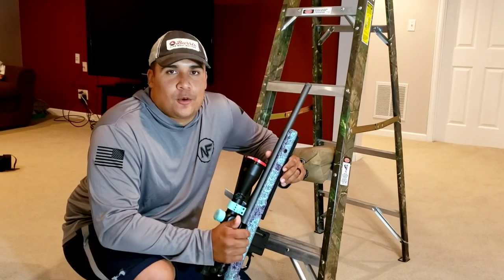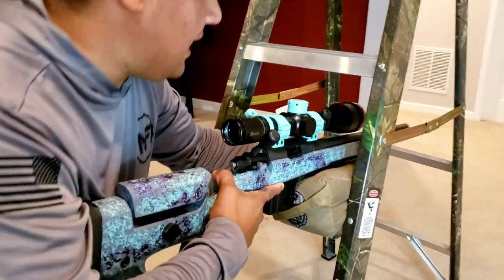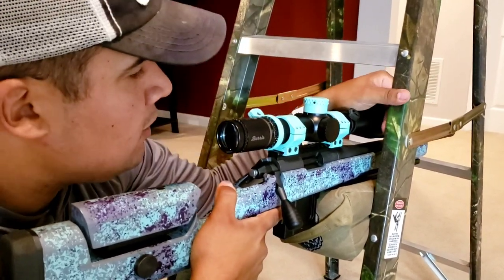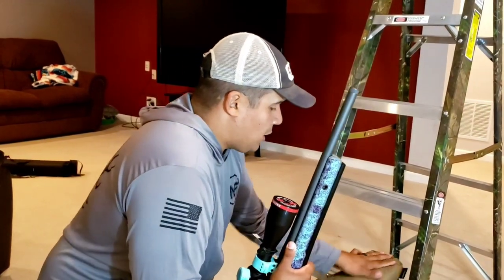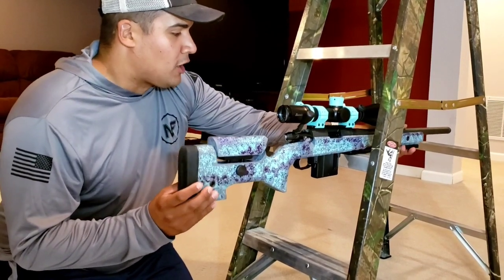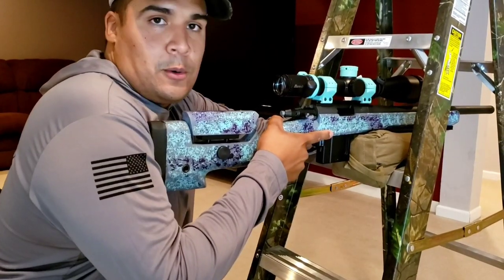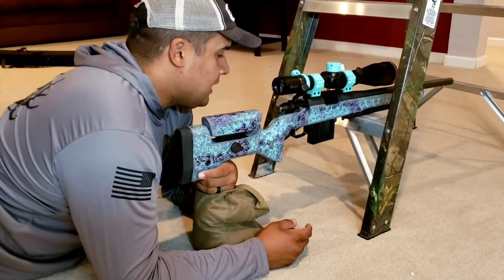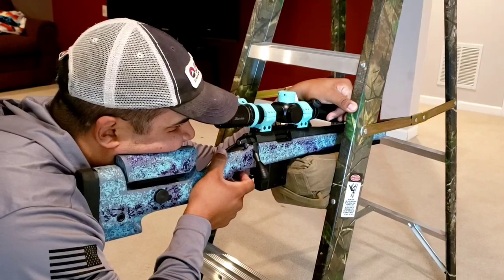NRL22 Tips and Tricks: The Ladder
Jose Gardner gives us some tips and tricks on how to handle an NRL22 stage shooting off of a ladder.